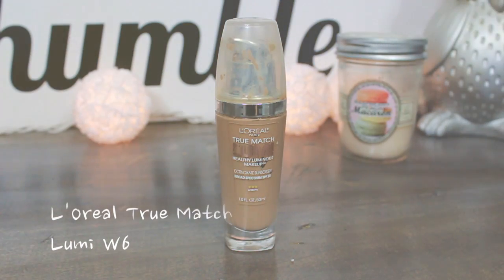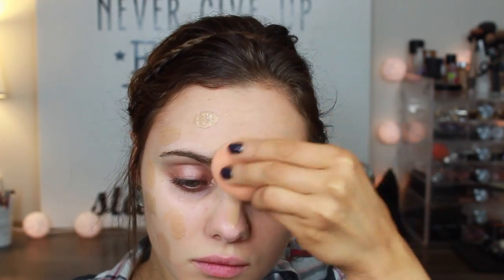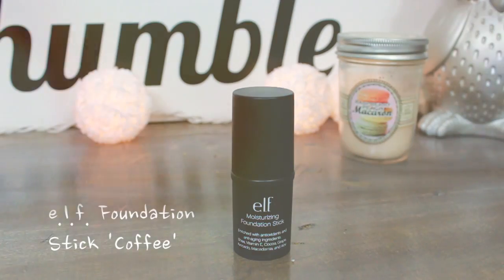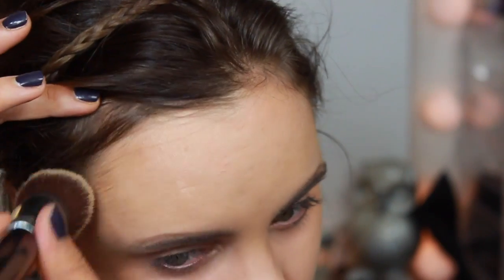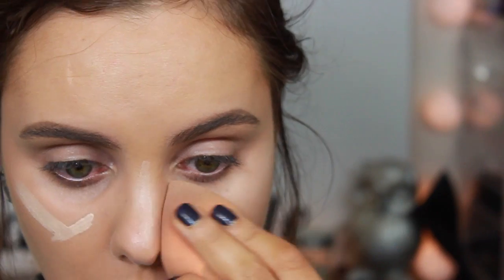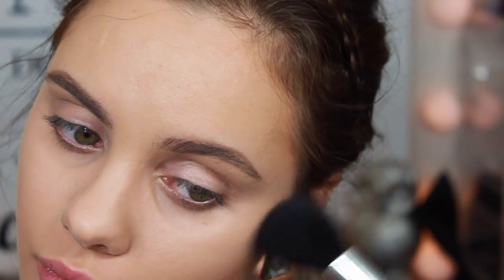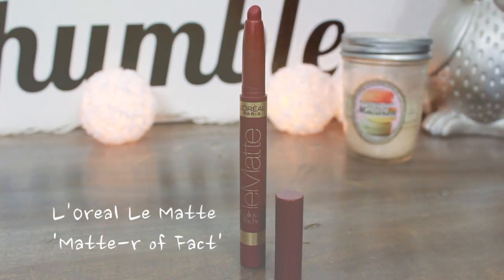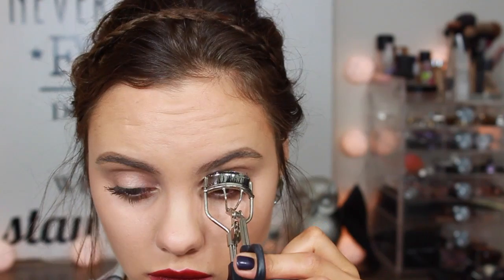Bare Face & Bold Lips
Here is a super minimal no fuss makeup look perfect for whenever! It really focuses on a bare face that is very subtly highlighted and contoured and of course a pop of color on the lips perfect for the season.

PRODUCTS USED:
L'Oreal True Match Lumi W6
Mac Pro Longwear NW25
Anastasia Brow Powder 'Dark Brown'
e.l.f. Moisturizing Foundation Stick 'Coffee'
Covergirl Ready Set Gorgeous Concealer 'Medium'
Hourglass Ambient Lighting Palette
MAC "Blunt'
Benefit They're Real Mascara
L'Oreal Colour Riche Le Matte 'Matte-r of Fact'

♡WHAT IM WEARING♡:
Flannel: Tillys
Earrings: F21
Nails: Essie ‘Under the Twilight'

HAUTE METAL JEWELRY:
SAVE 10% BY USING CODE: dana10